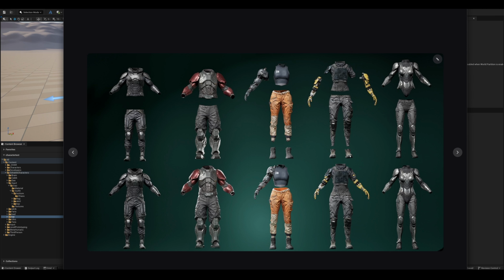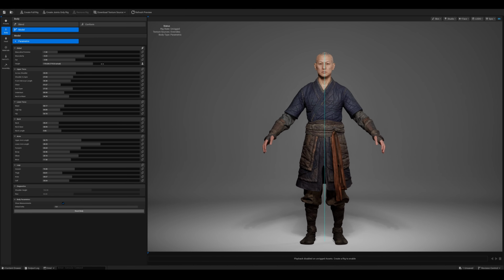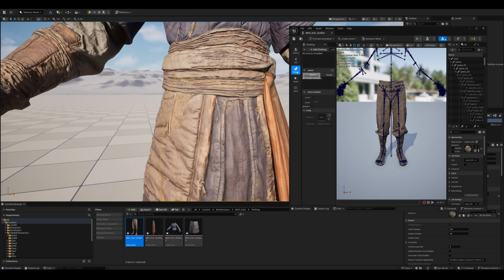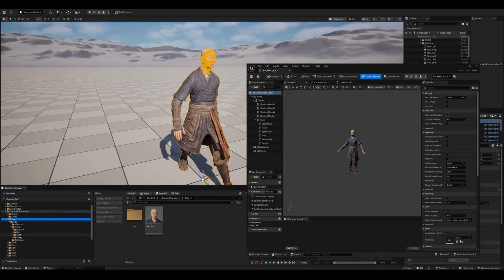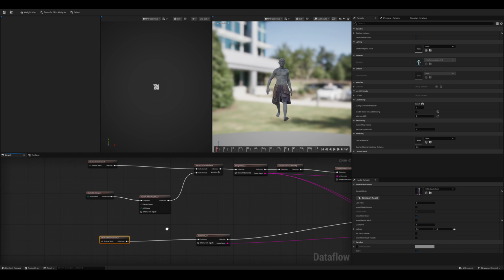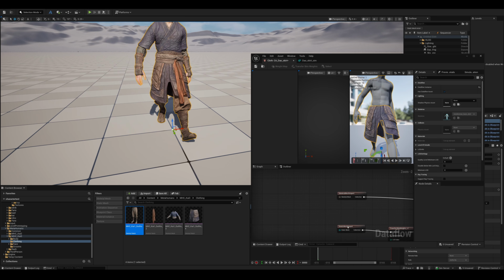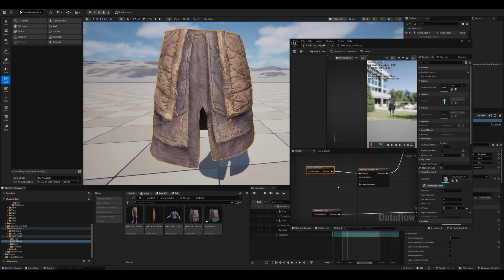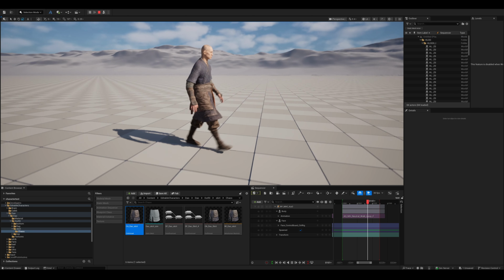Metahuman outfits combine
Here is a quick tutorial on how to combine different outfits.